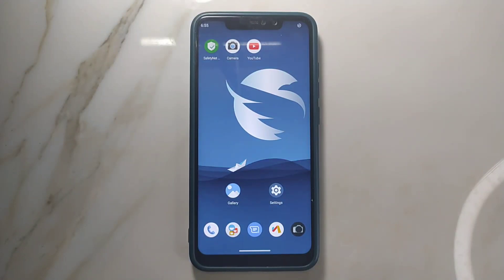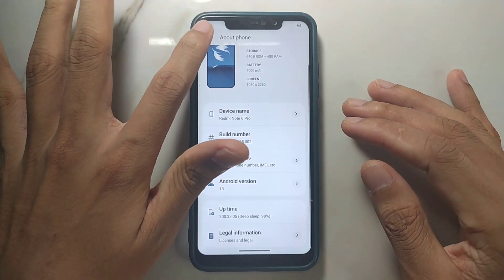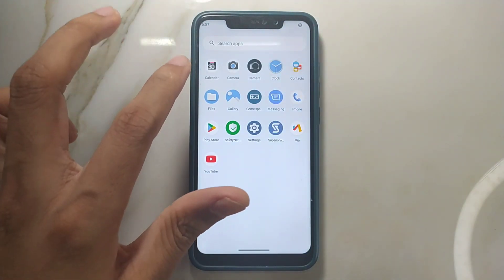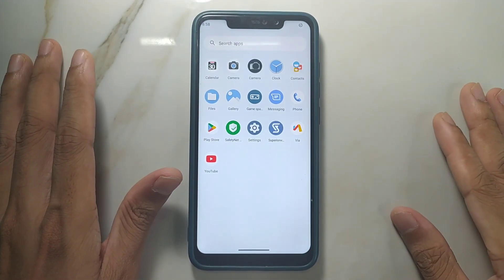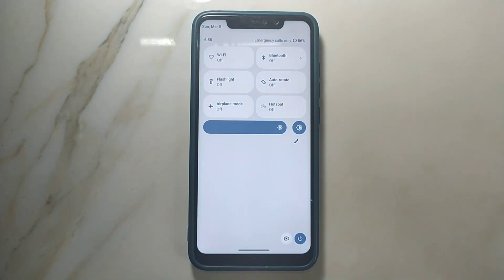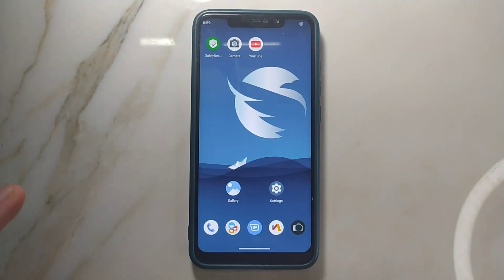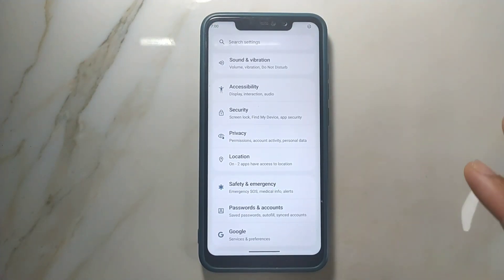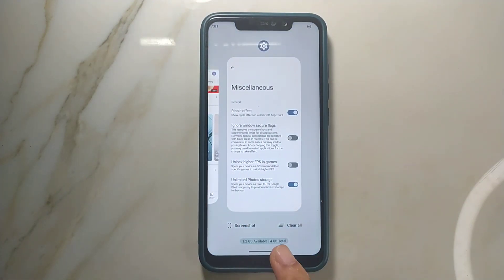Superior OS for Redmi Note 6 Pro - Android 13 - Detailed Review - Xiaomi - MI